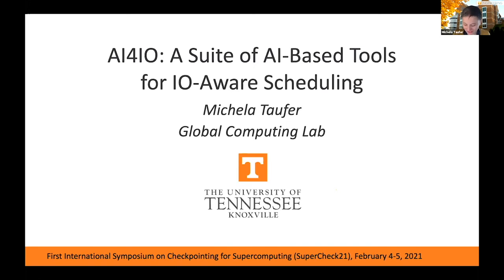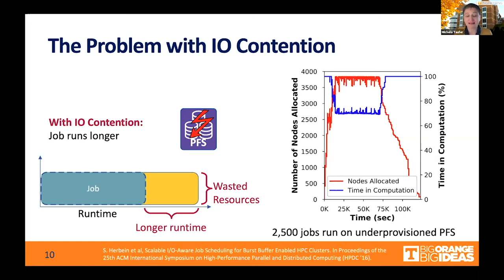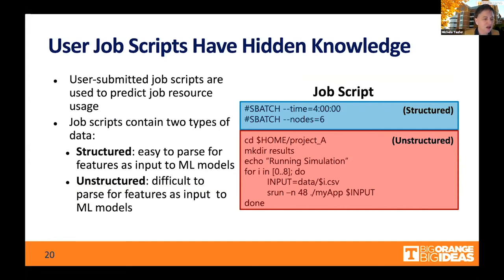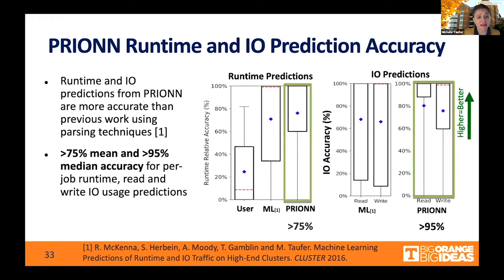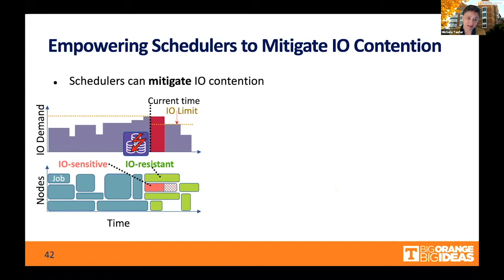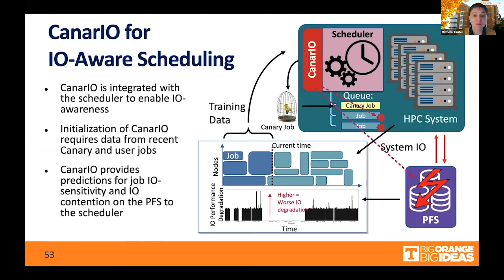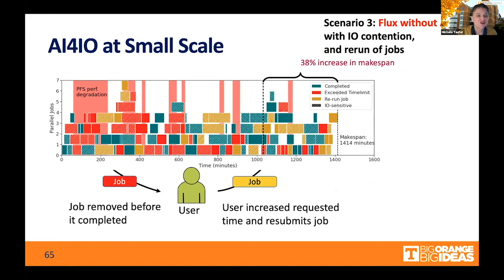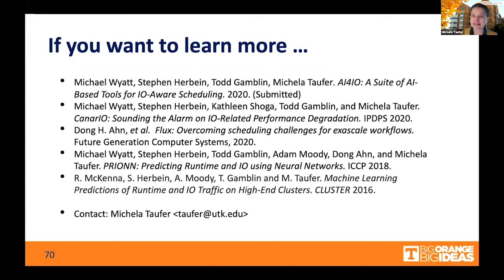AI4IO: A SUITE OF AI-BASED TOOLS FOR IO-AWARE HPC RESOURCE MANAGEMENT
1st-day Keynote by Prof. Michela Taufer from the University of Tennessee Knoxville (UTK) at the First International Symposium on Checkpointing for Supercomputing, which was be held online February 4-5, 2021.